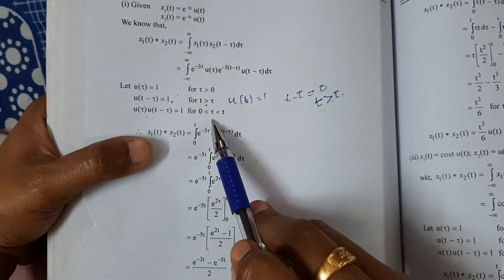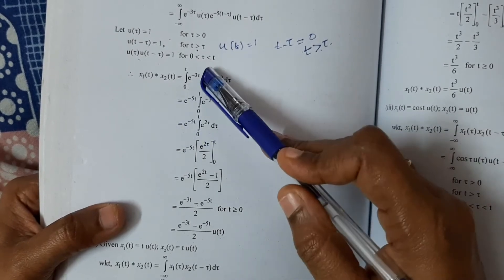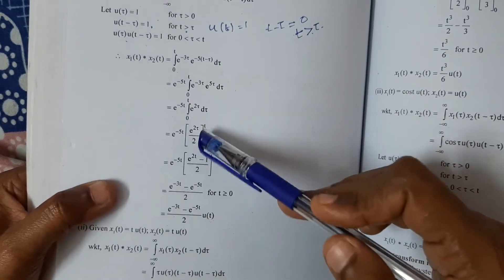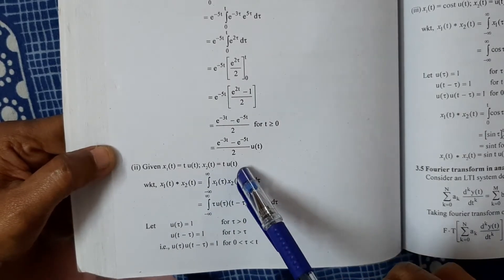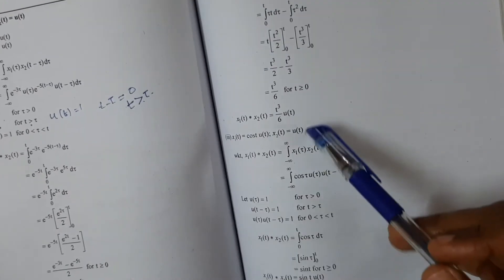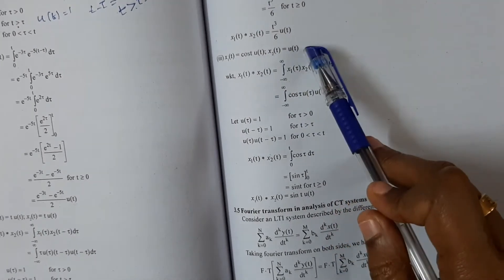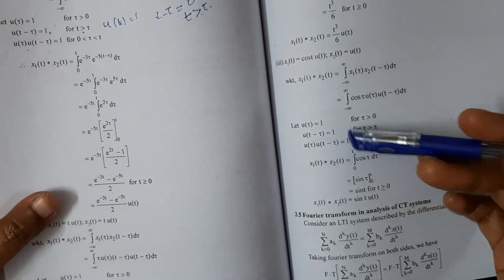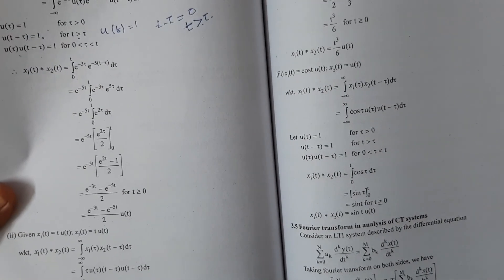Convolution integral problems